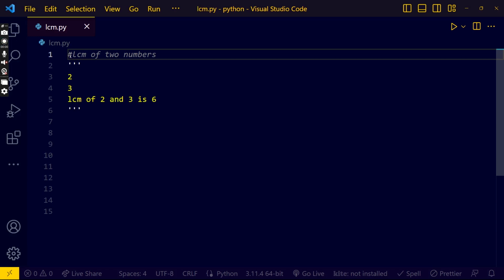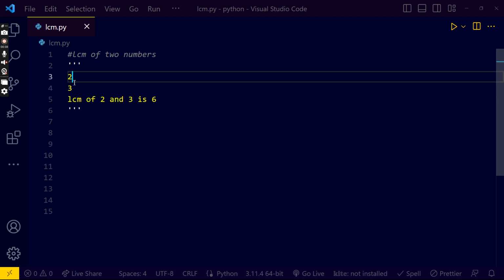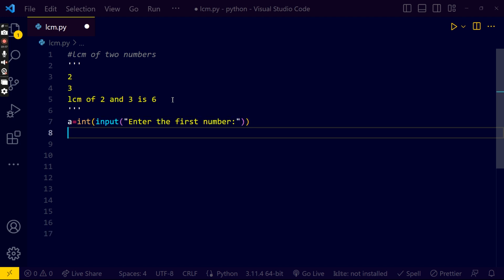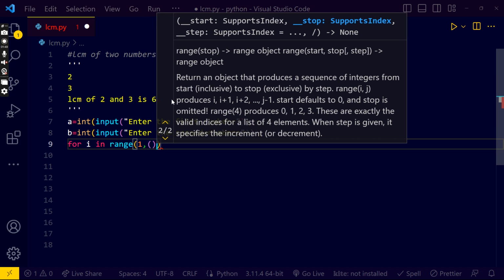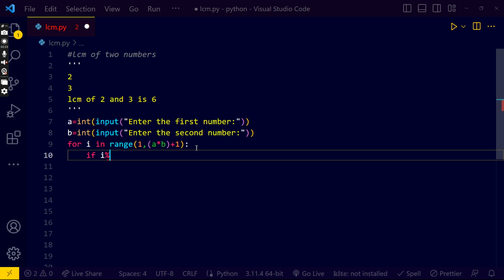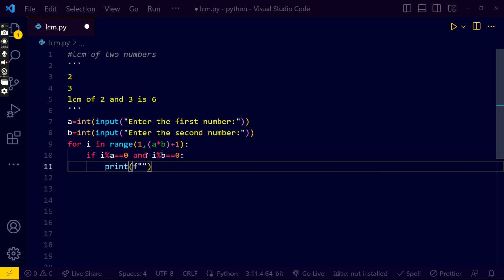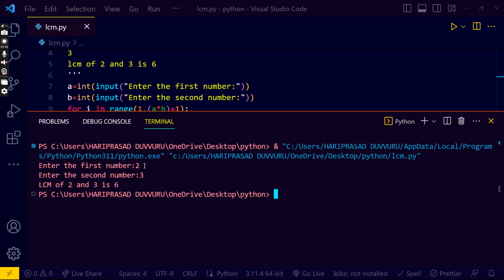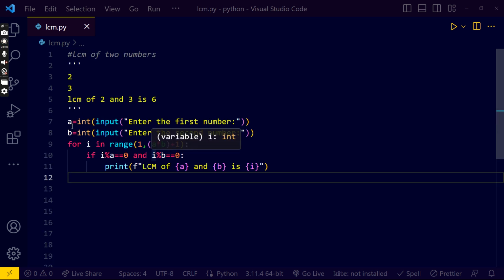LCM of two numbers program in python || implementation of lcm program and logic in Python